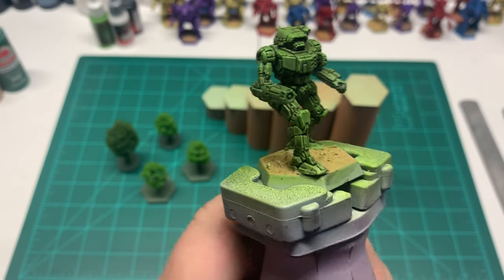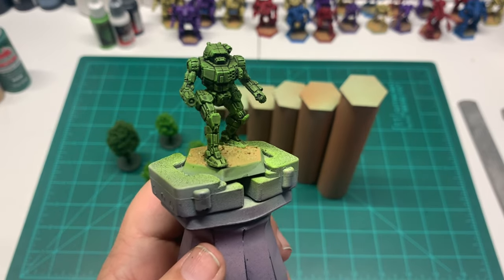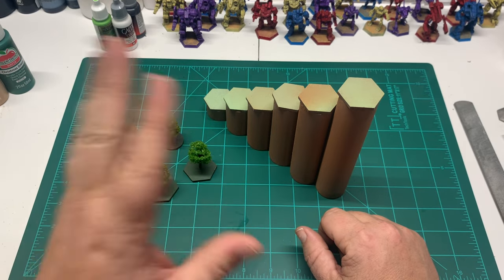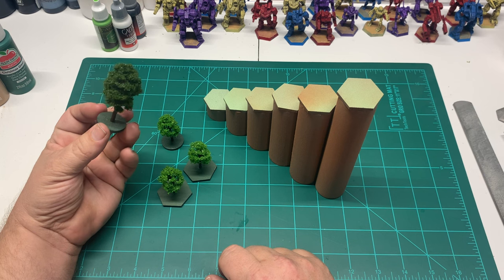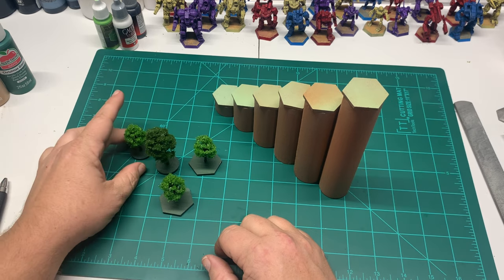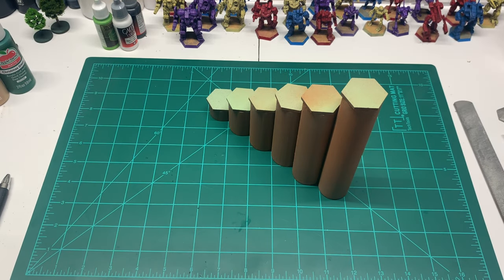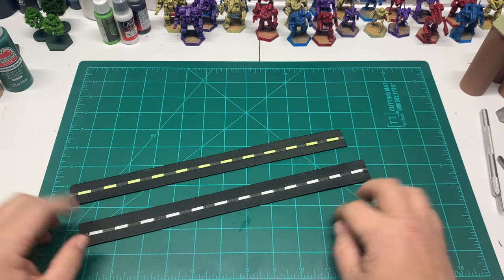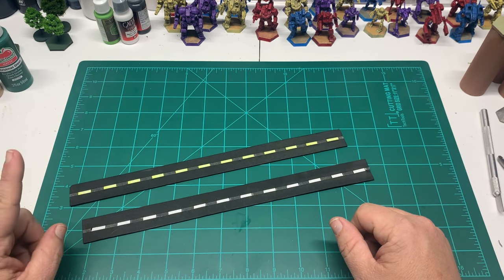Battletech Hex Map Terrain: Trees, Hills, & Roads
Battletech 6mm Terrain Tutorial Hex Maps Trees Hills Roads Alpha Strike Classic Tabletop Wargame